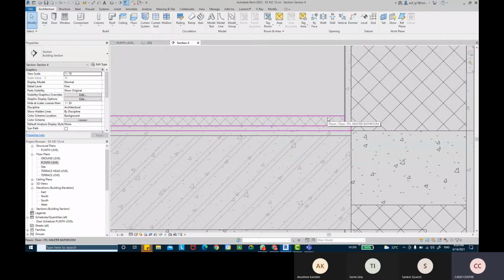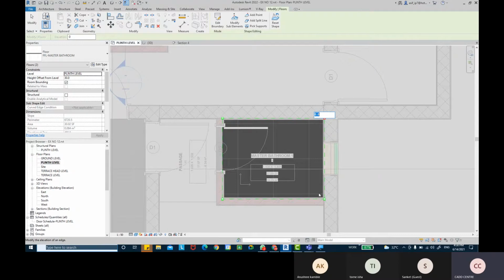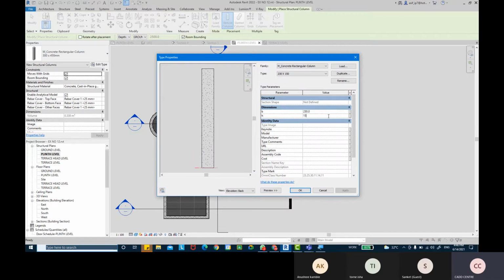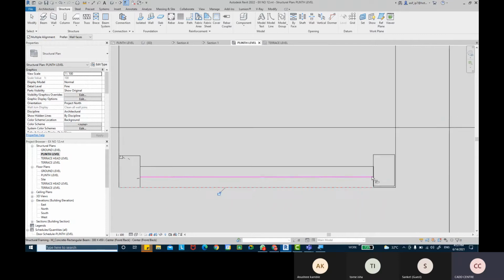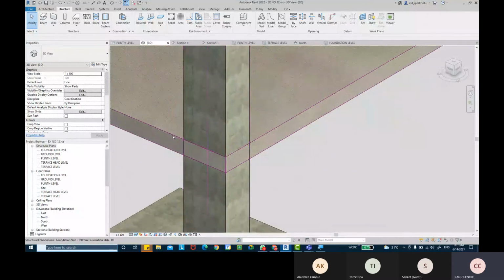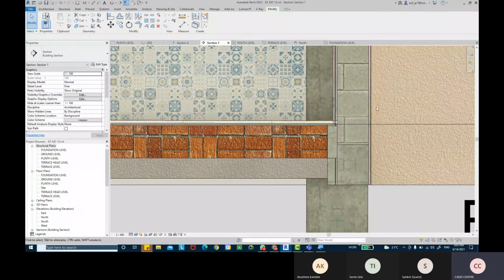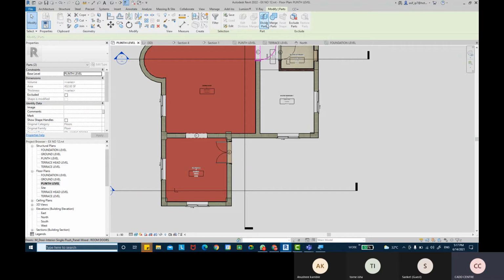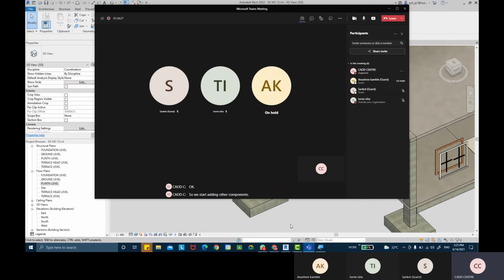REVIT ARCHITECTURE DAY 22